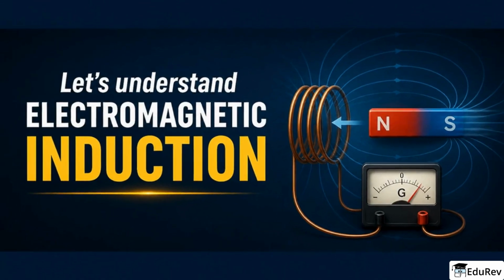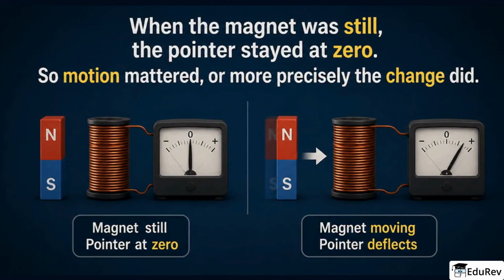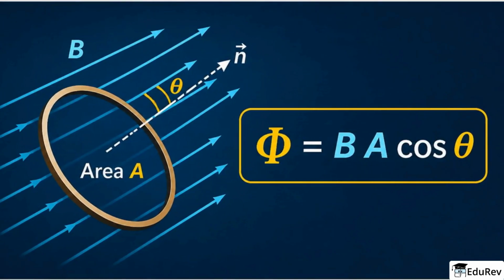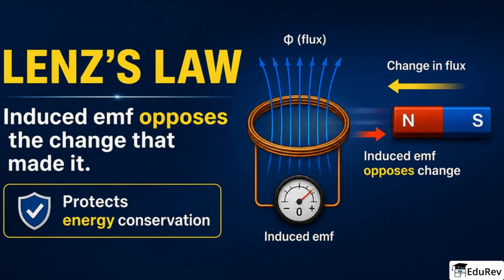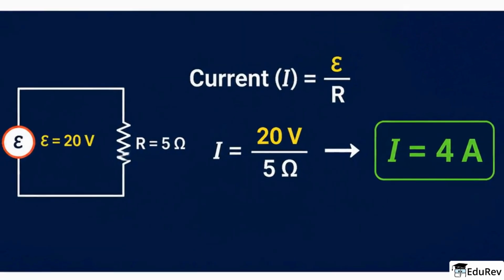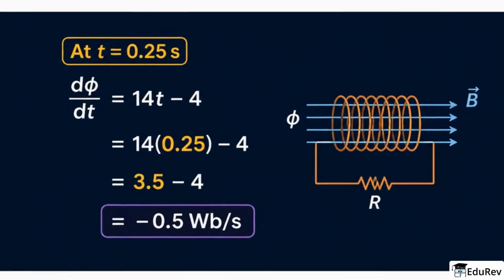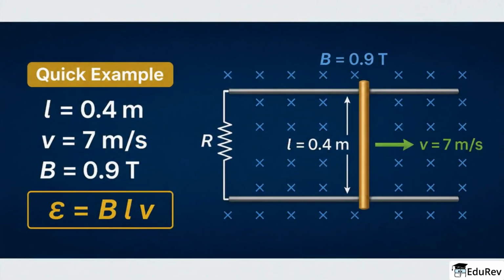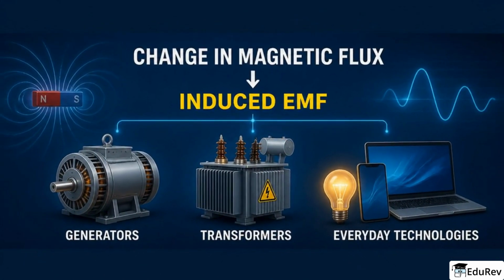Electromagnetic Induction (EMI) Complete Concept | JEE Physics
Master Electromagnetic Induction (EMI) in Physics with a complete, concept-focused explanation designed for JEE Main and JEE Advanced preparation. This video covers the fundamental principles of electromagnetic induction, important laws, formulas, and problem-solving concepts required for competitive exams.

📌 In this video:
Magnetic flux and its significance
Faraday's Laws of Electromagnetic Induction
Lenz's Law
Motional EMF
Induced current and induced charge
Fleming's Right-Hand Rule
Self-induction
Mutual induction
Coefficient of self and mutual inductance
Energy stored in an inductor
LR circuits and transient behaviour
Eddy currents and applications
Important EMI formulas and concepts
JEE Main & Advanced problem-solving approach